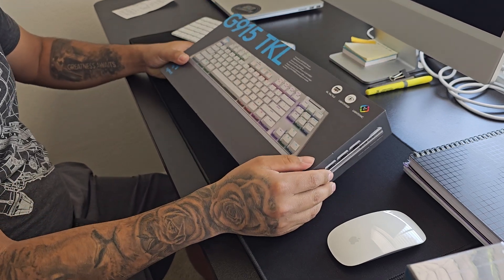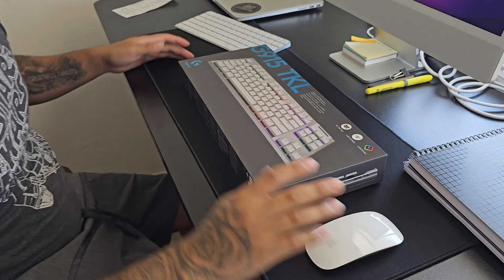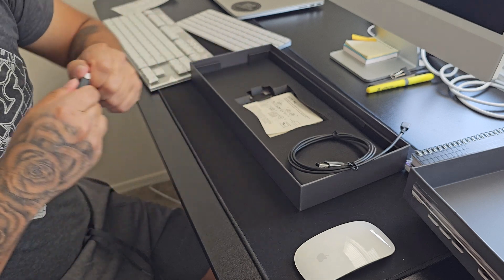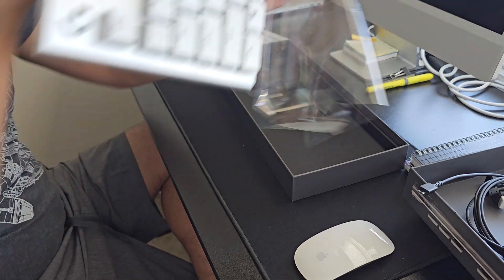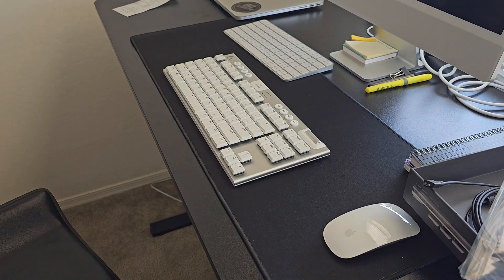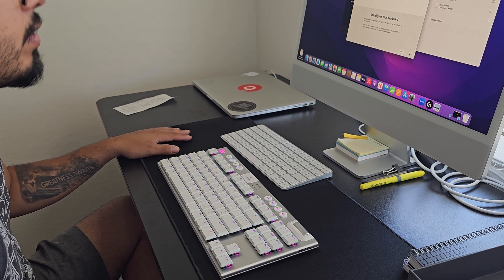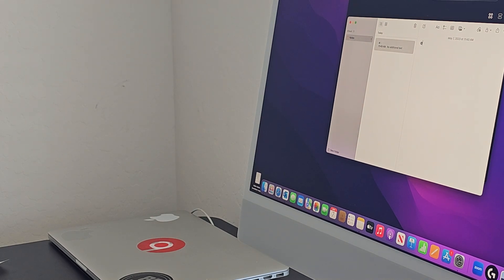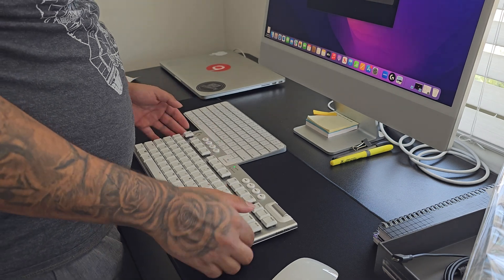G915 TKL Better than a G815, UNBOX Setting up with iMac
Something new for the iMac or move to gaming pc